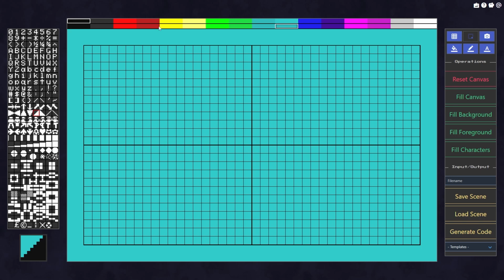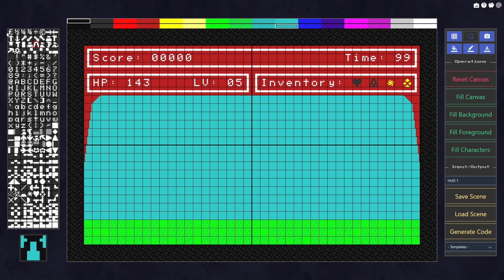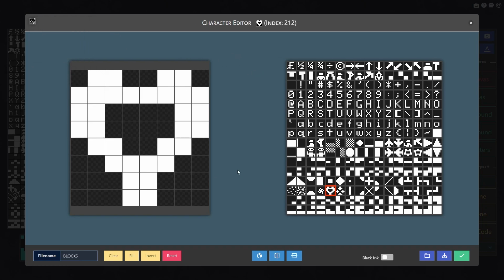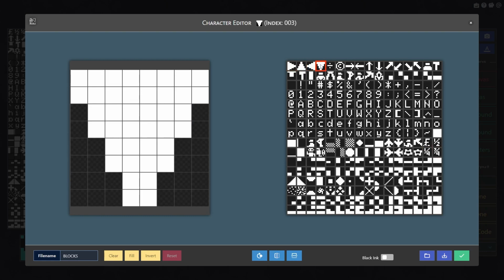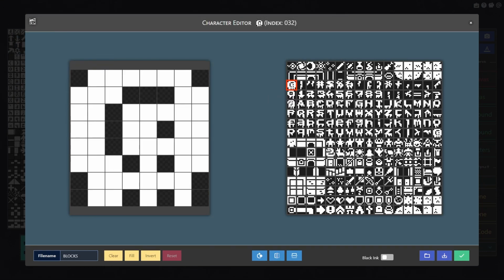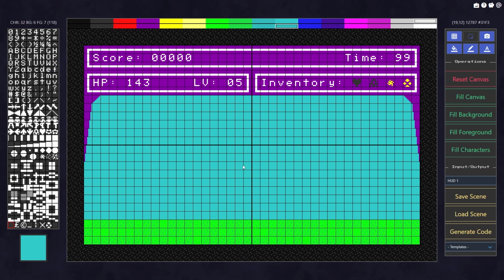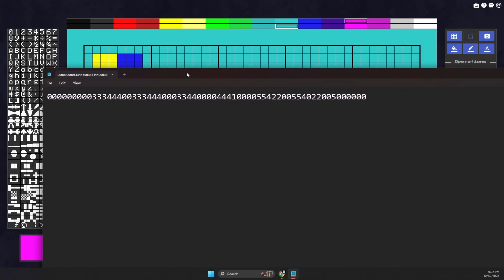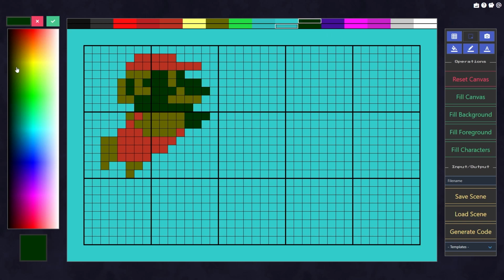Aquarius Draw: Updates for Aquarius+ (Character Editor, Color Palettes and Sprite Data)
0:00 - Introduction
1:53 - Character ROMs
4:23 - Character Editor
12:12 - Color Picker
15:13 - Sprite Editor